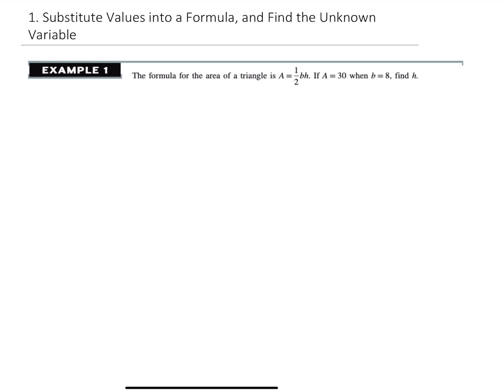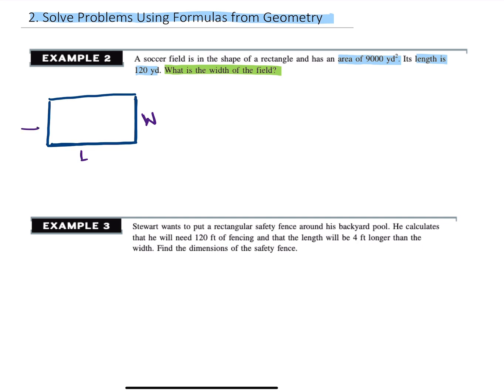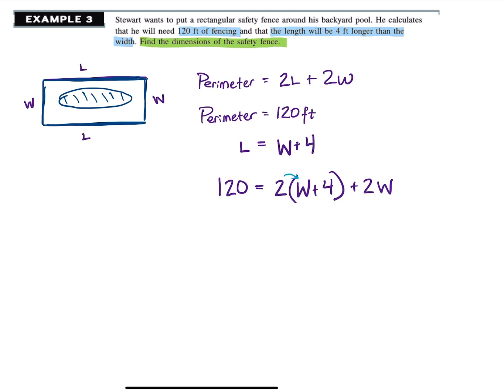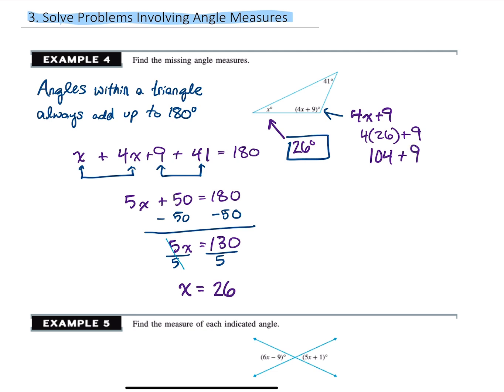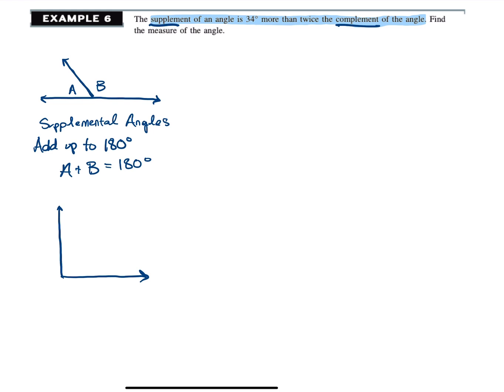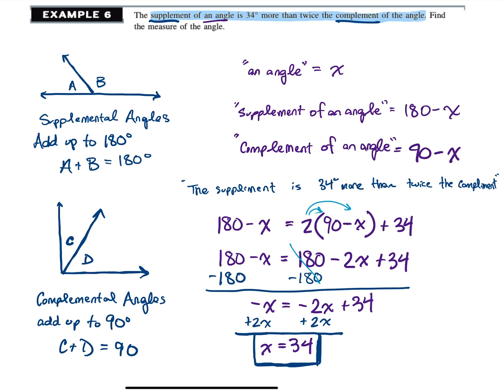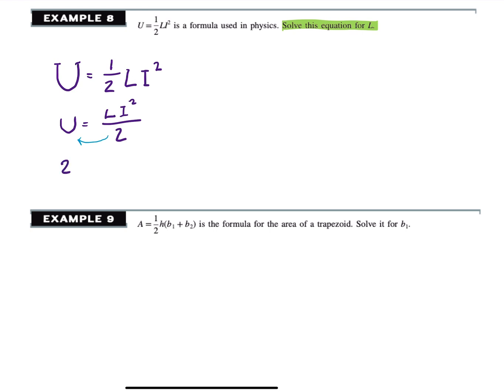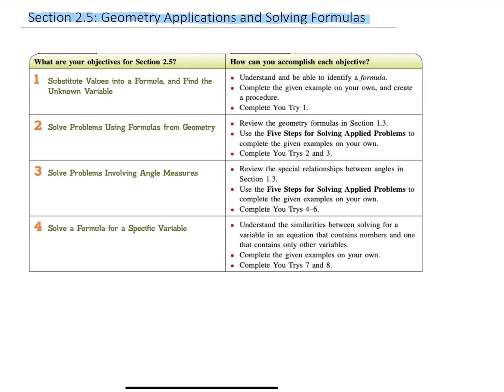2.5: Geometry Applications and Solving Formulas